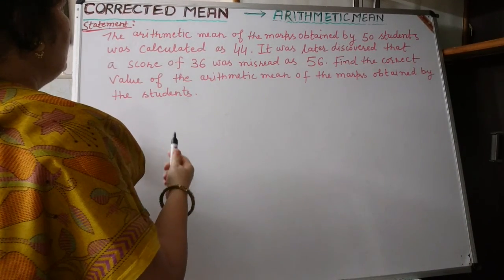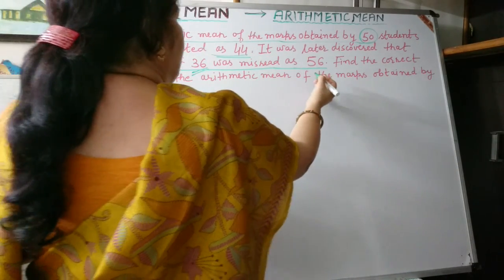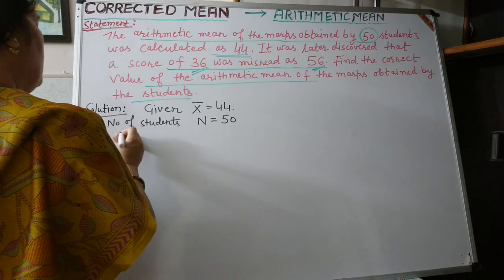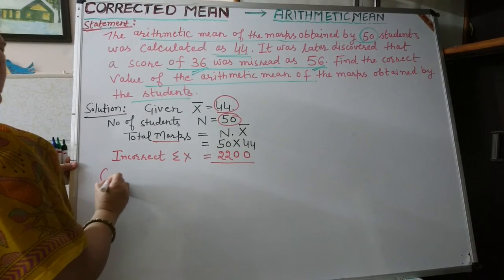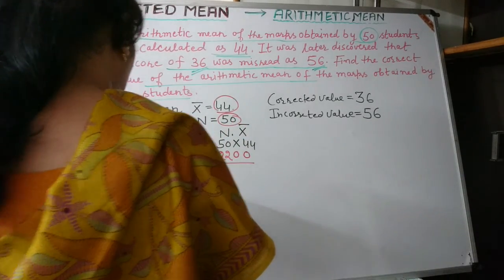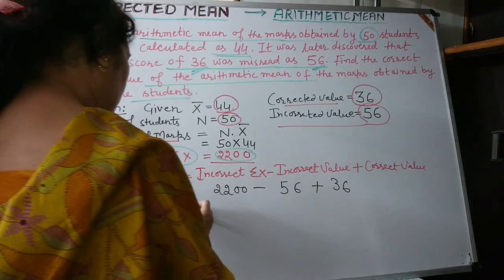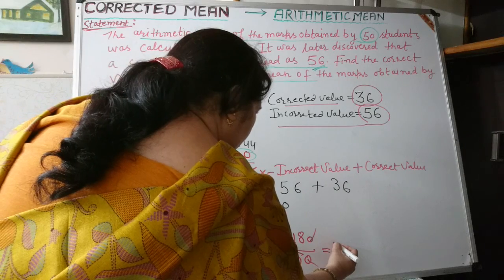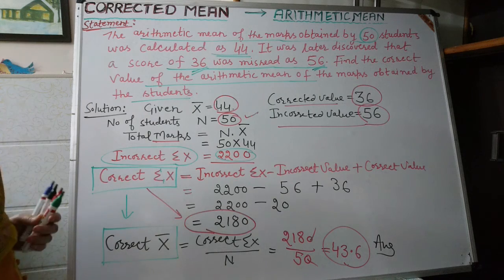Corrected Mean, Technical sum no-1, Part-10, Arithmetic Mean, Statistics, 11th Class